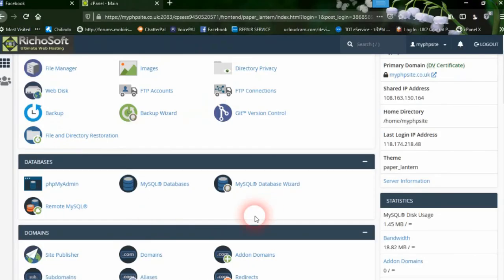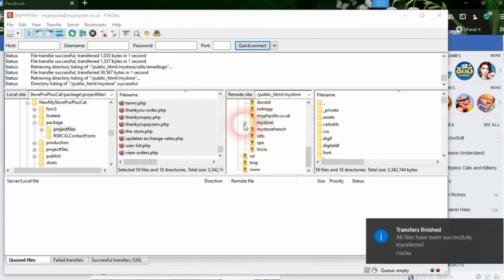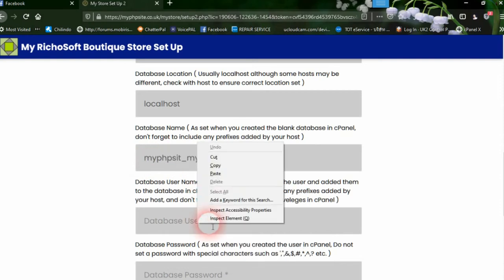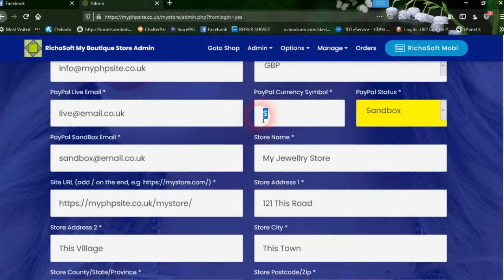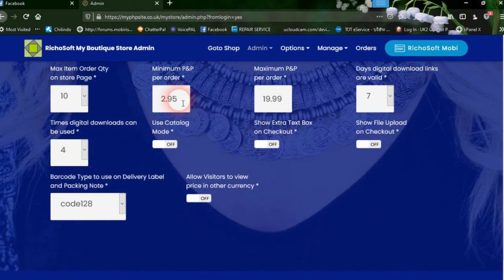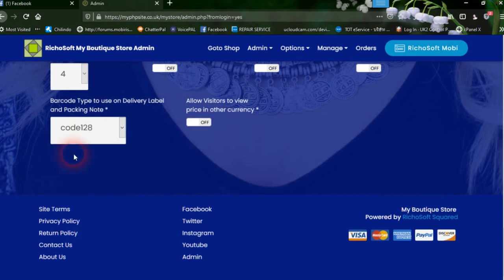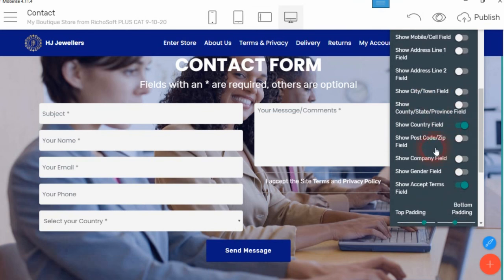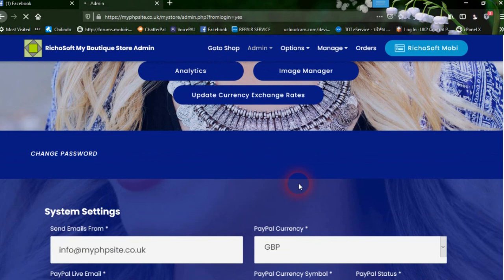My Boutique Store Install/Setup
How to install the System Template for My Boutique Store. After install you can customise the site in Mobirise by importing the supplied project.mobirise file.